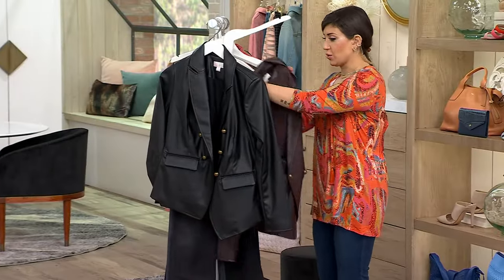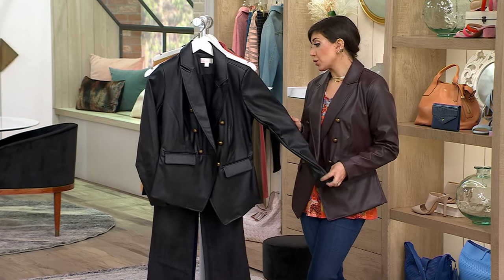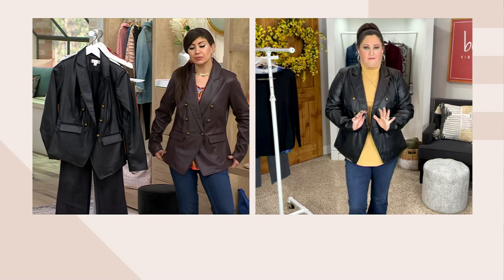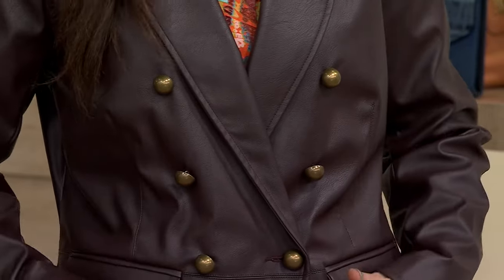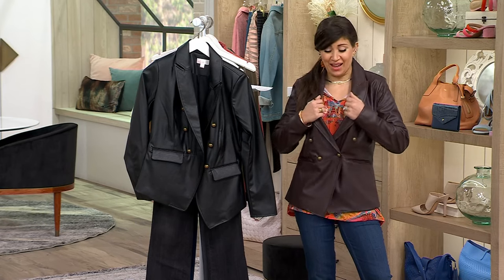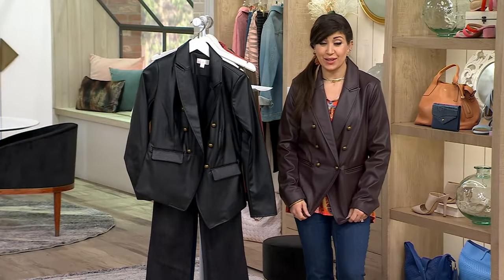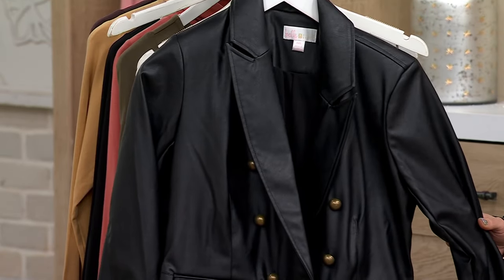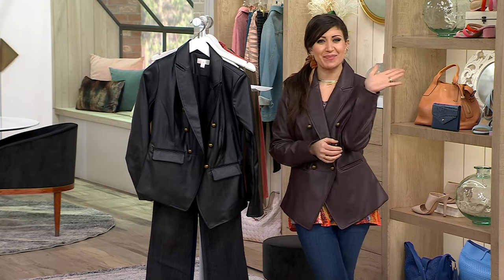Belle by Kim Gravel Faux Leather Military Blazer on QVC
Belle by Kim Gravel Faux Leather Military Blazer

Complete your OOTD with this faux leather blazer. Adorned with decorative buttons and a blazer collar, this jacket adds a level of chicness to any look. From Belle by Kim Gravel.